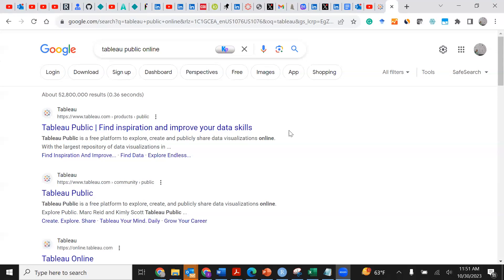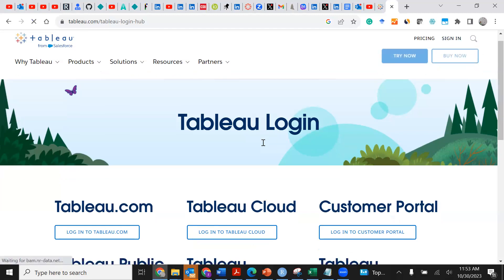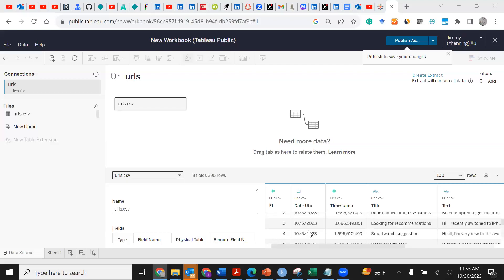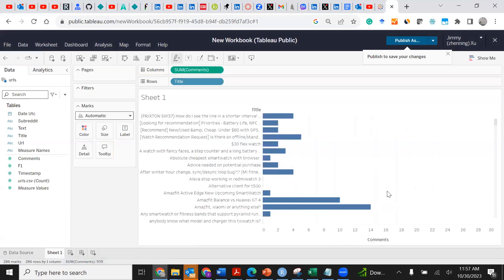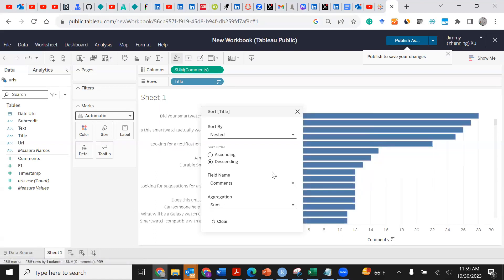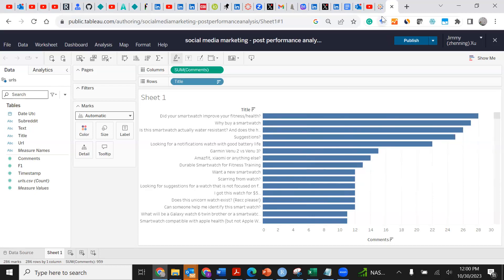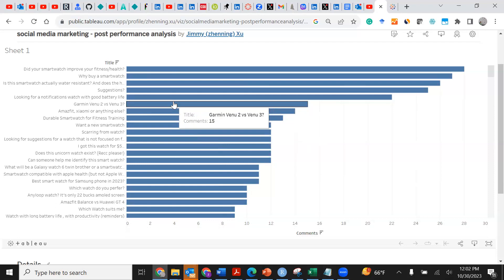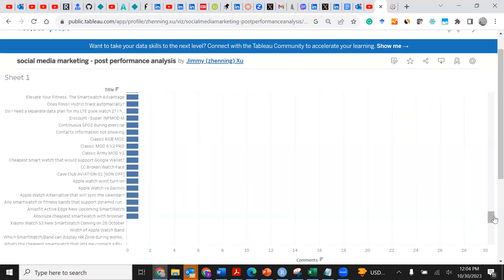How to Analyze Reddit Social Media data using Tableau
Welcome to the fascinating world of exploring social media data using Tableau. In this introductory tutorial, we'll explore how we could analyze Reddit posts using Tableau. From data manipulation to insightful visualizations, we'll unravel the power of Tableau in making sense of Reddit's rich tapestry of conversations, trends, and communities. Please find the dataset posted on my Github